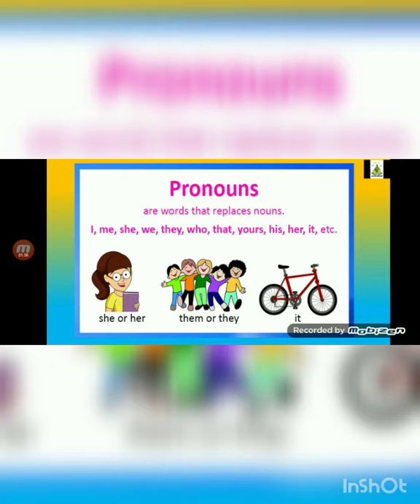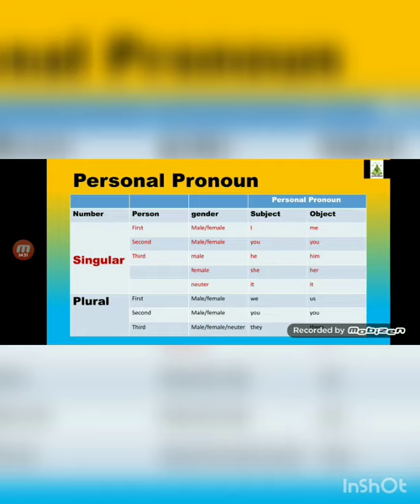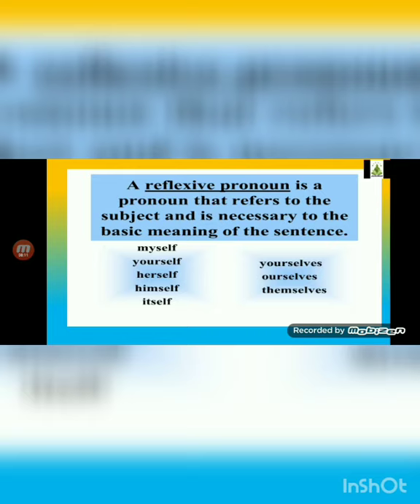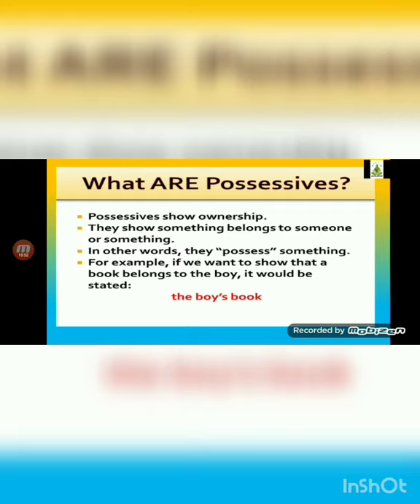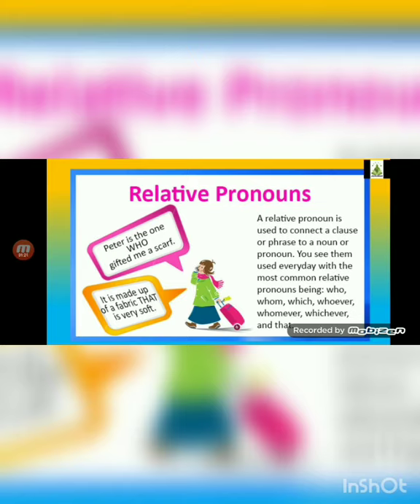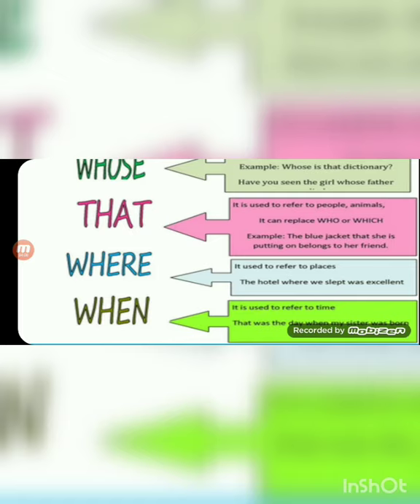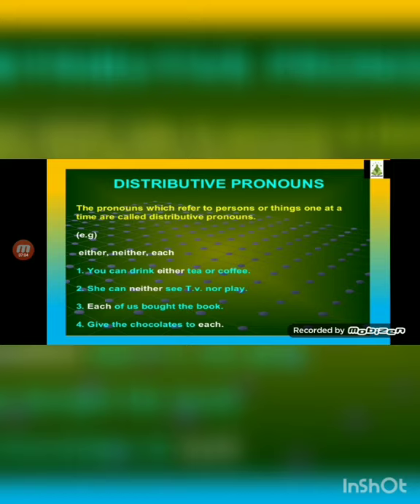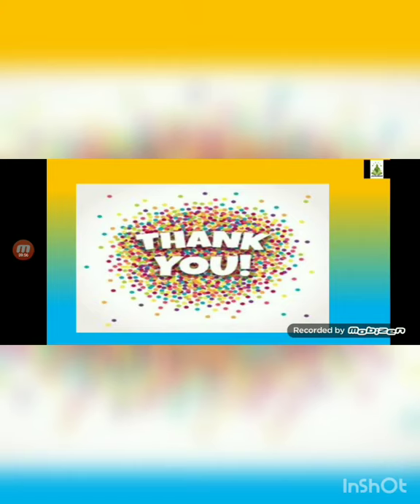Std 5 -Eng - Grammar Pronoun